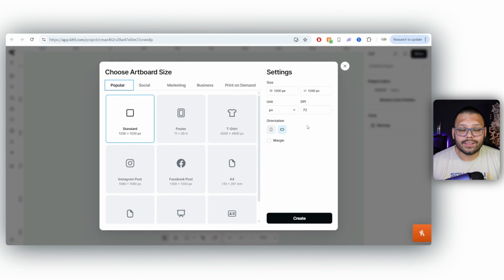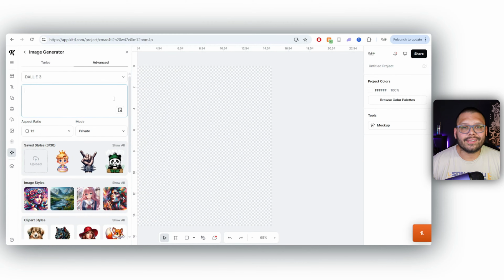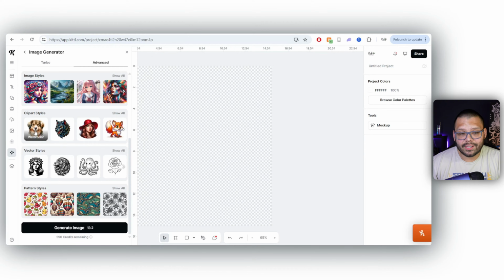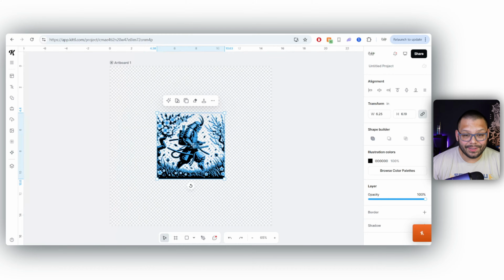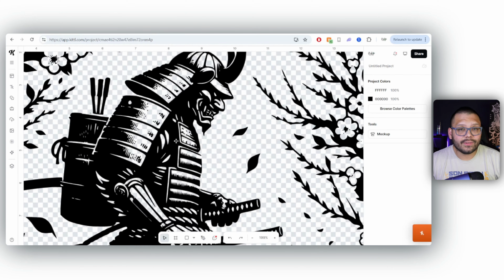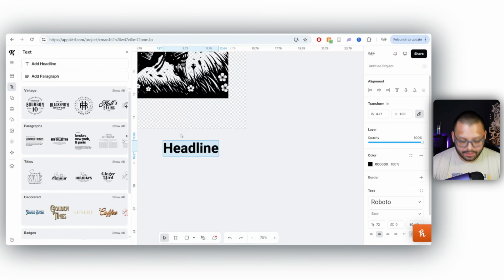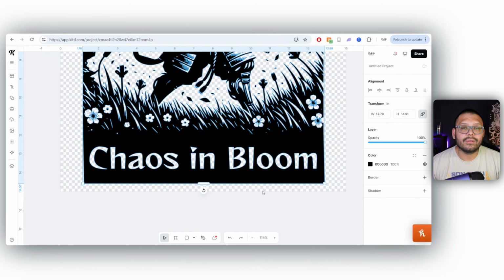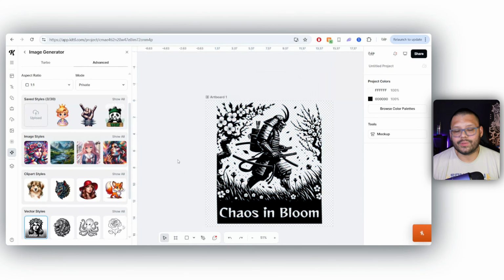How To Make SVG Images With AI (PERFECT FOR T-SHIRTS)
Today we're going over the absolute easiest way to create SVG or Vector images using AI. This new update released by Kittl now also allows you to edit your SVG images RIGHT IN THE APP! This makes using a Cricut or any other vinyl cutter SUPER EASY! Perfect for vinyl, adhesive vinyl, logo creation, t-shirts, and more!

My Equipment:
16 x 20 HPN Signature Series Auto Open With Pull-Out Drawer
-Create Unique Designs with Kittl - Also with the help of AI
My 90s Nostalgia Brand - All printed and pressed by me - Your support means the world to me!